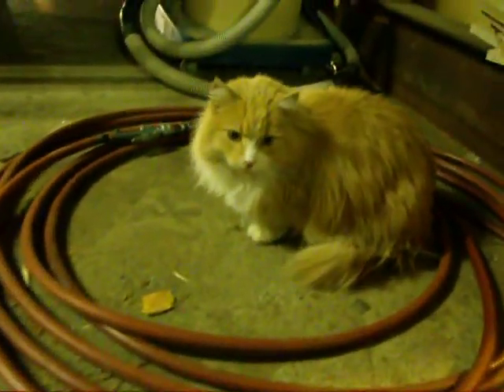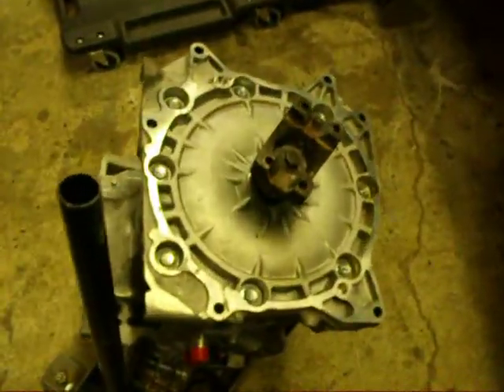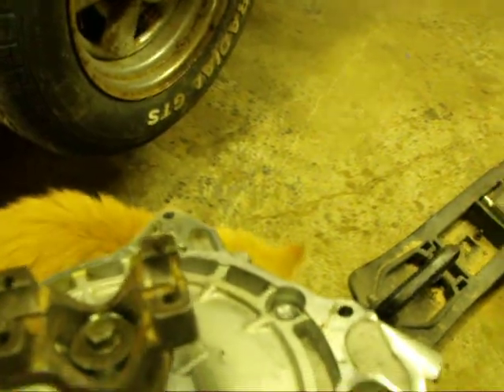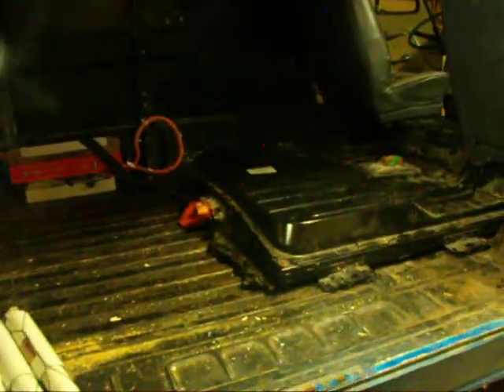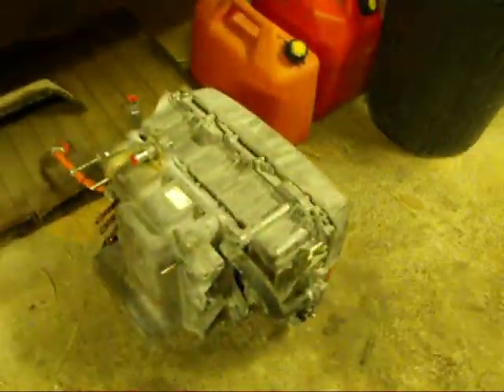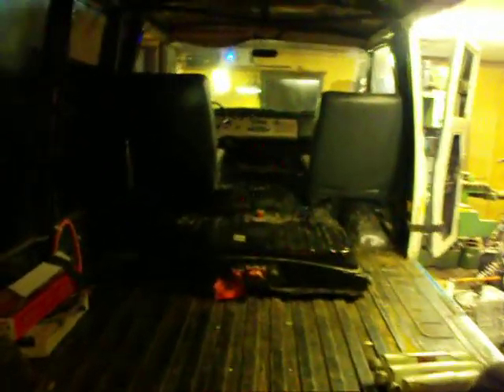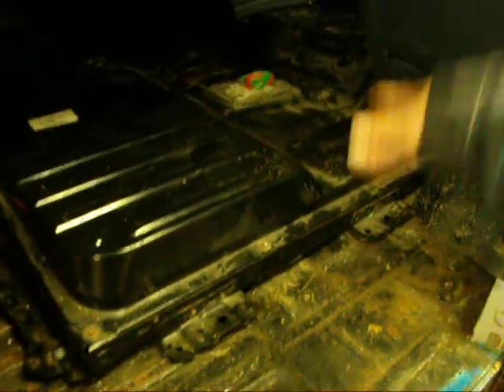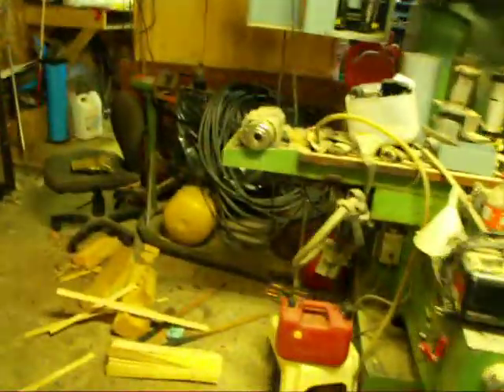1967 Ford Econoline electric conversion with Nissan Leaf parts #1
This is a short video of my 1967 Ford Econoline van.  Ive had it for over 20 years always with the plan to electrify it.  Now its time!  I have parts from several 2nd gen Nissan Leafs to work with.

In this video I talk about the basics of the build.  And you meet Archie the shop cat!  I hope you enjoy and Archie says "Meh Meh"!